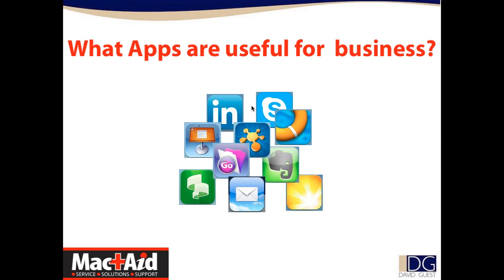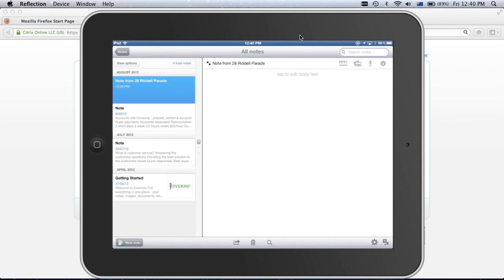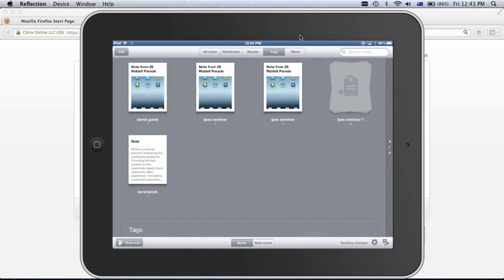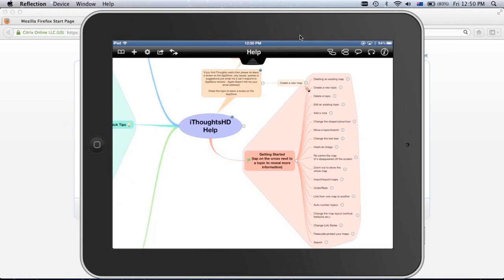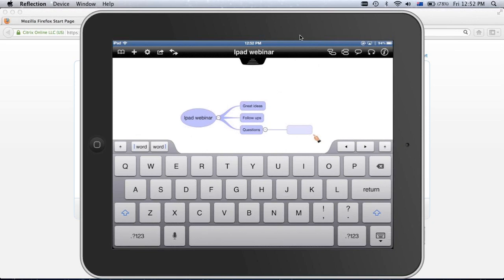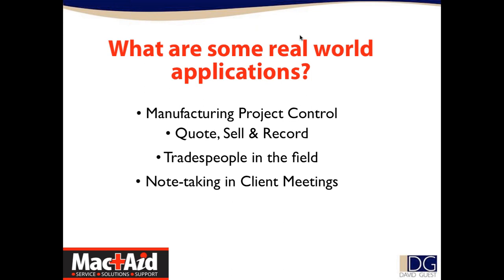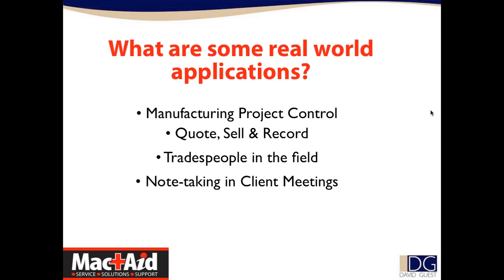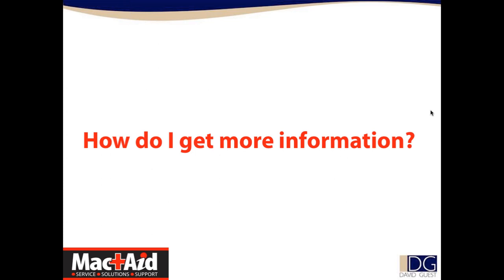How to use your iPad in Business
In this recorded webinar, David Guest and Mac Aid Owner Jason Gibbs take you through some productivity-increasing tips for using your iPad in your business.